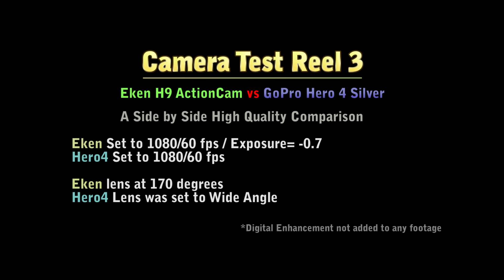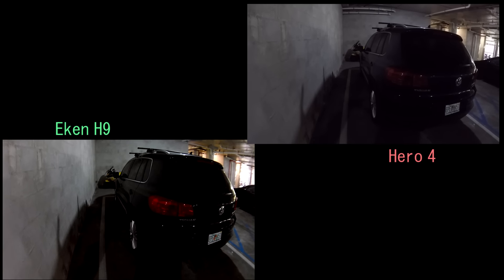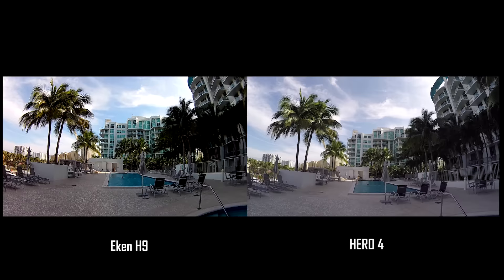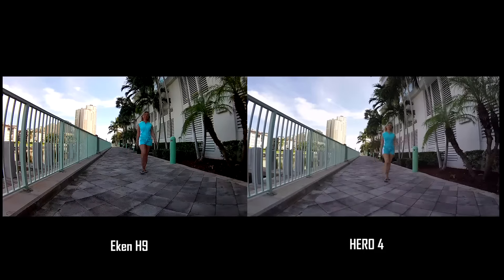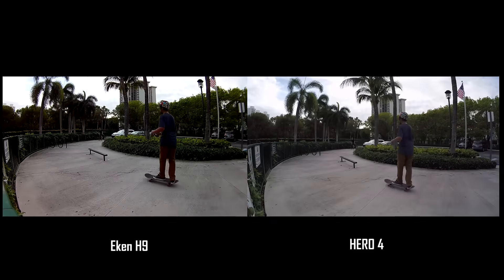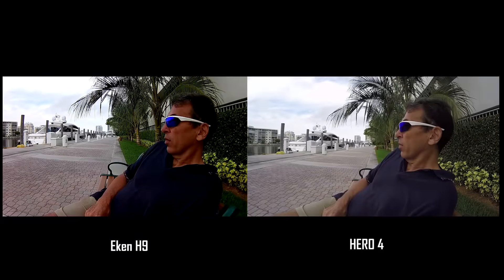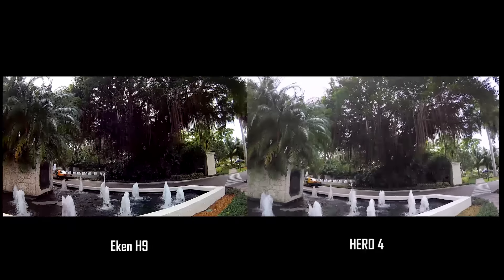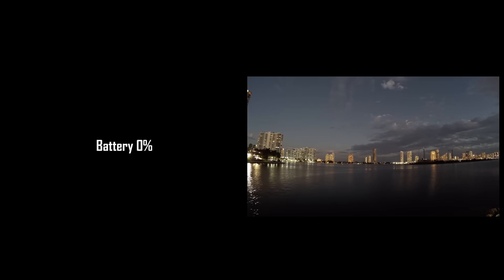Eken H9 Chinese ActionCam Camera vs GoPro Hero 4 Silver Edition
We were so impressed with the Eken chinese GoPro knockoff in our other tests, we thought "well what would happen if we put it to the test to the real thing and see what happens".

The video illustrate most of the main quality difference when shooting in the 1920x1080 mode at 60fps.

In round 1 challenges the legend GoPro Hero 4 Silver,
Coming up also will be round 2 when we test the GoPro up on the Sony HDR AS-15 action cam, and followed by a Canon EOS 7D dslr.

Stay with us I'll show you some professional pointers on what you need to look for on your own future tests.